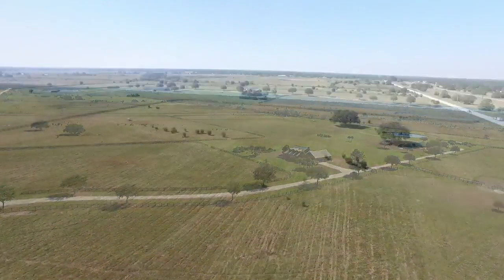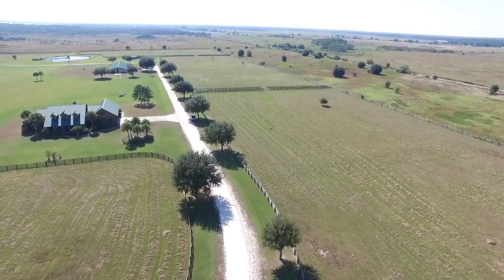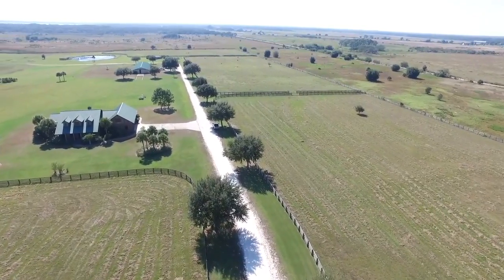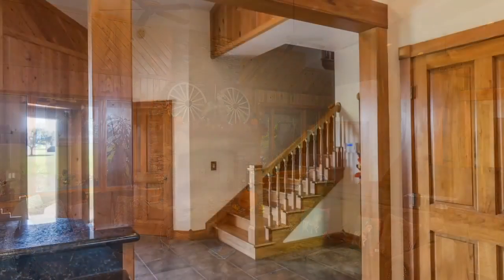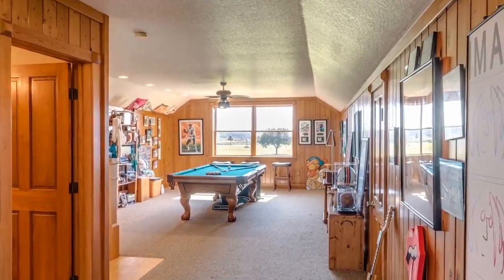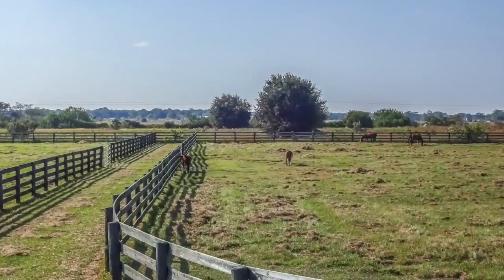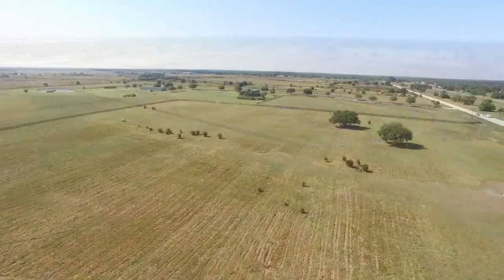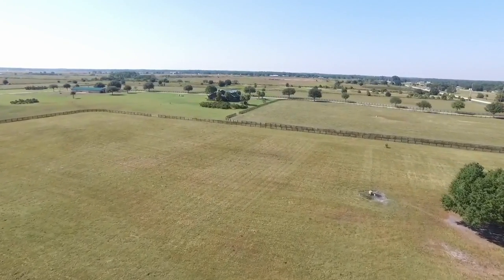Virtual Tour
Virtual Tour by BTW Reality Images LLC